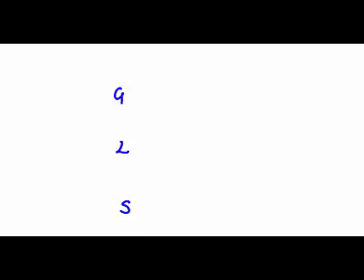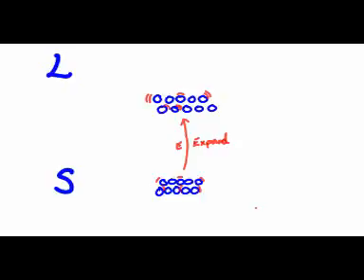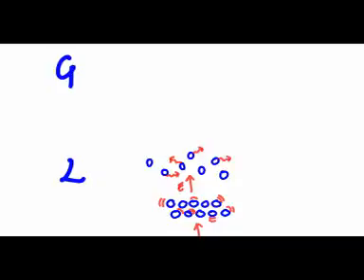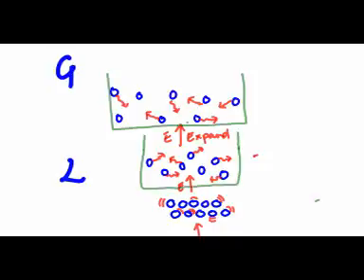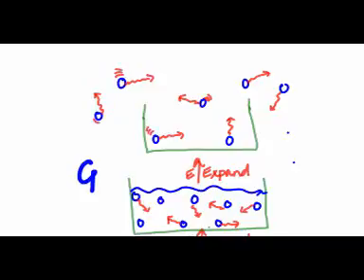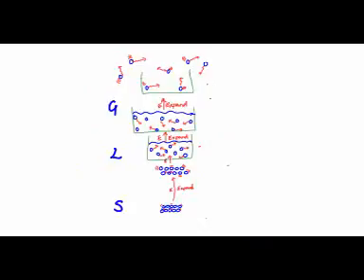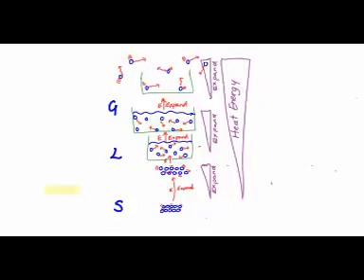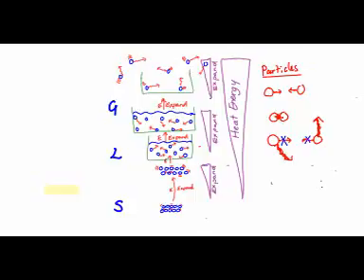SLG Lesson Y8 T3